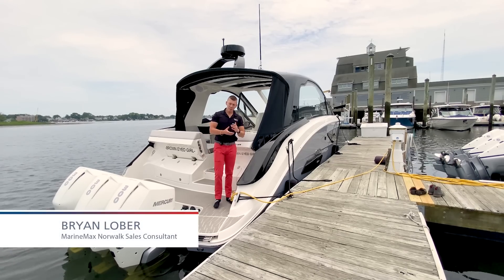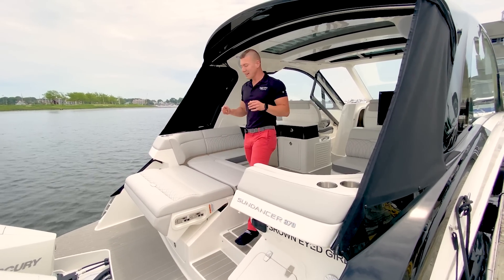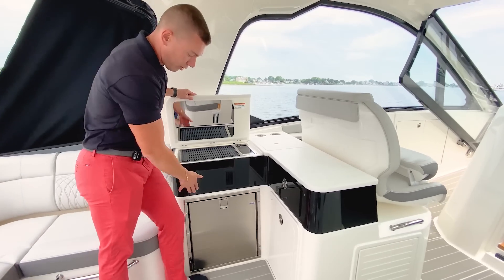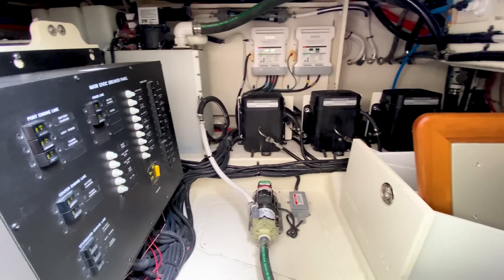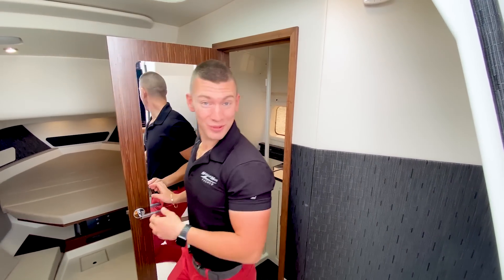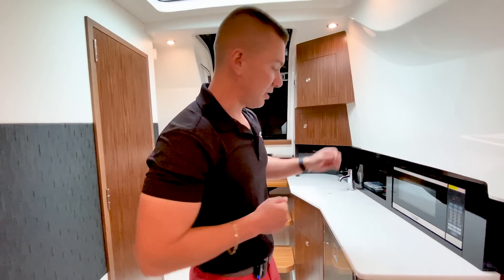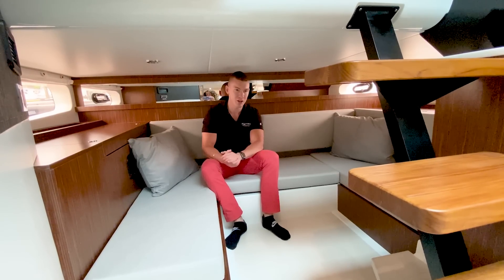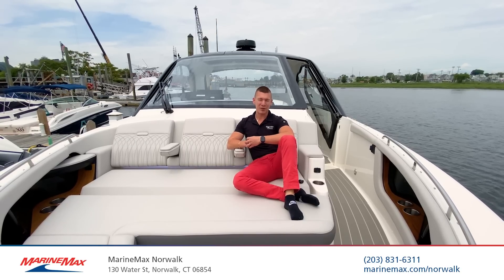2022 Sea Ray 370 Sundancer For Sale at MarineMax Norwalk, CT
The Sundancer 370 Outboard is the embodiment of elegance, athleticism and sophistication. Every inch of the vessel has been thoughtfully designed to maximize space and function making it perfect for day trips or weekend stays. Conversation flows naturally in multiple areas throughout the boat, expertly crafted for comfort. In addition, the Sundancer 370 Outboard presents a multitude of next-generation technologies and upscale amenities to ignite your passion for the water unlike ever before. It’s also available in a Coupe model offering a hardtop with a full windshield and electrically actuated windows.